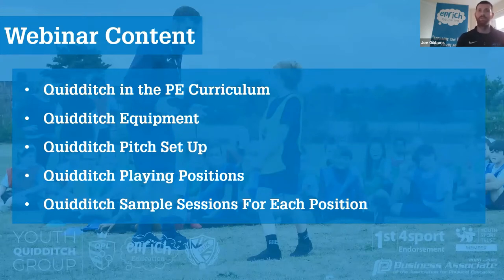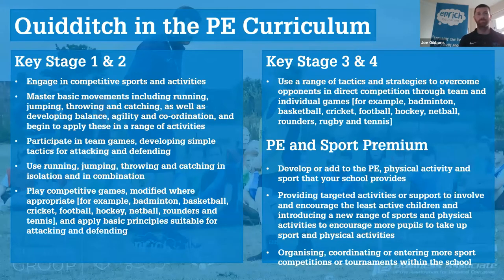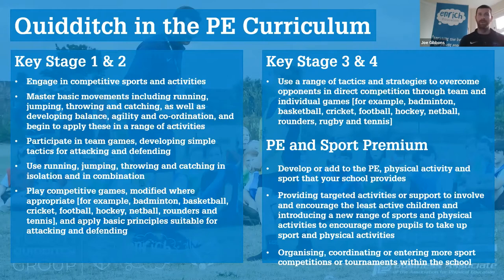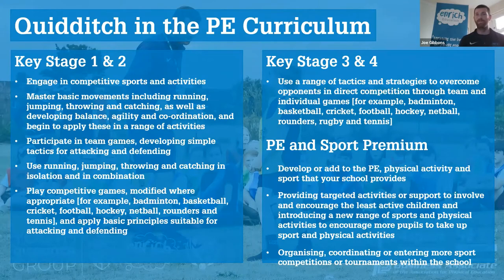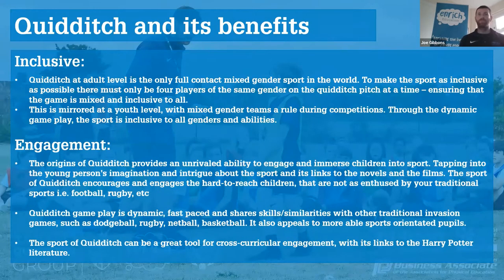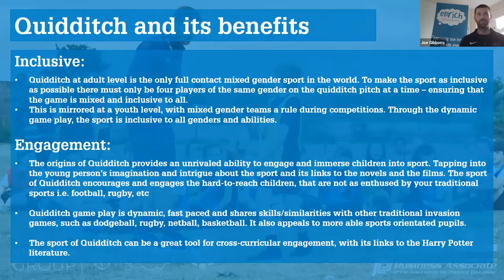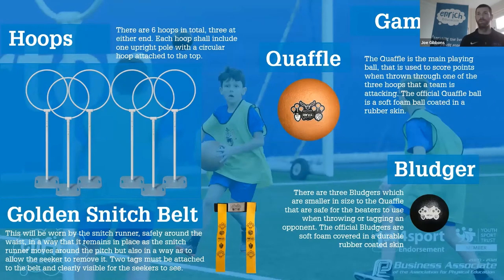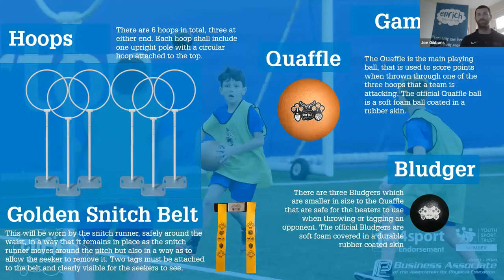Quidditch - In the PE National Curriculum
Providing schools with practical advice on how to effectively incorporating Youth Quidditch into the PE national curriculum.

The webinar recording covers all the basic information around the sports of youth Quidditch. From the equipment used, playing positions, pitch set up, and basic rules of the game. In addition, the webinar also provides practical sessions for each position.

We hope that you can utilise the session ideas and that it can be easily adapted to your setting.